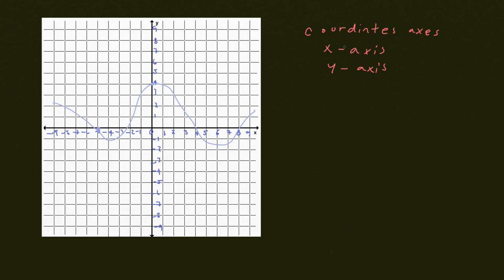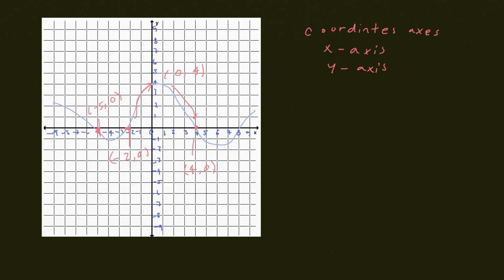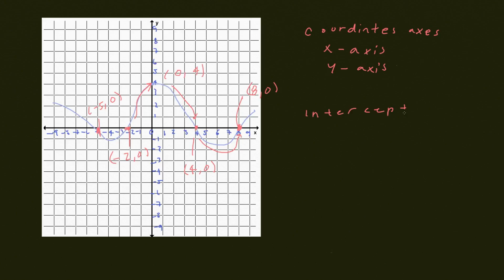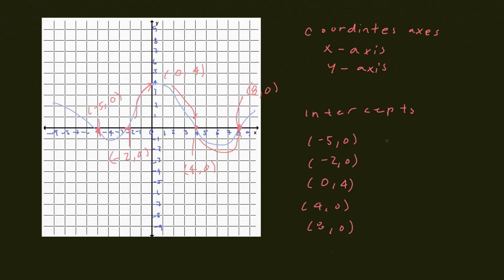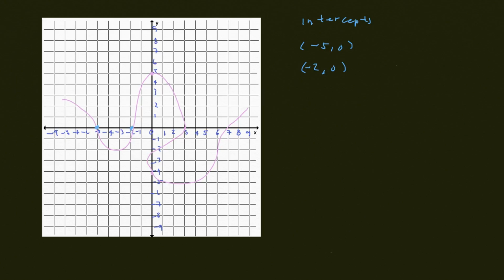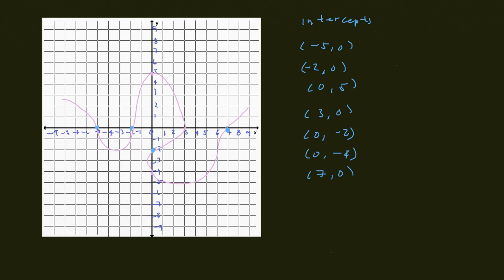Intercepts from a graph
Find Intercepts from a graph
X-intercepts
Y-intercepts